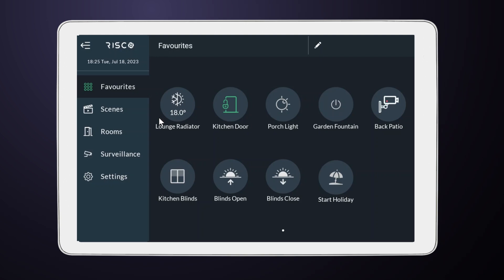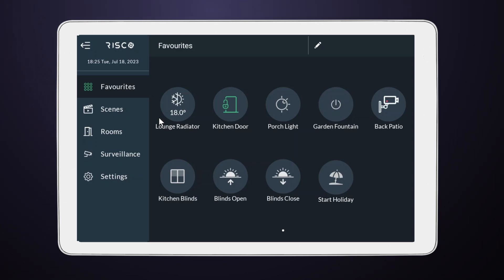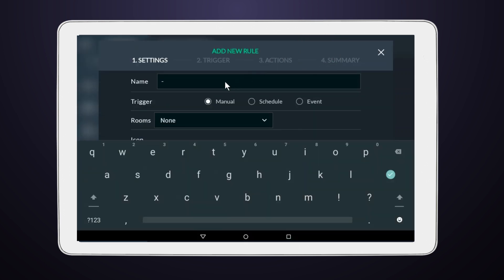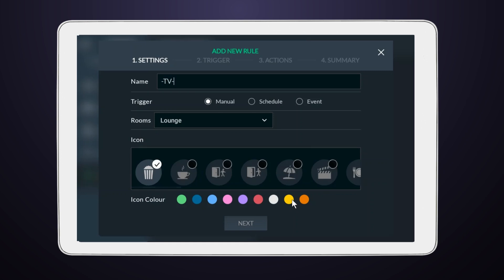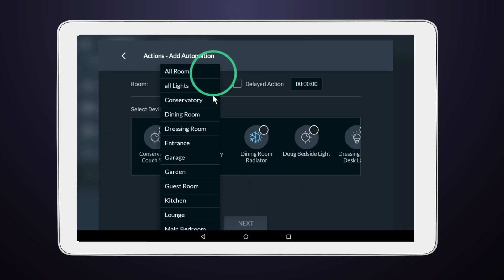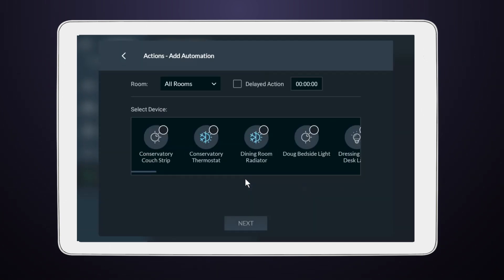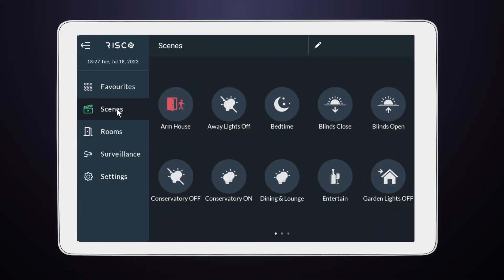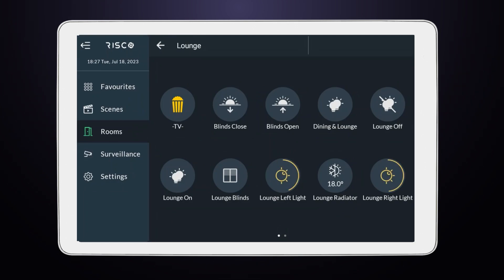How to Create a Manual Rule on RISControl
The video tutorial shows you how to create a manual rule on RISControl.
To do so, follow the steps:
1. Go to the Main Menu
2. Click on Settings
3. Select Rules
4. Tap on the Plus in the upper right corner
5. Fill in the name
6. Choose the 'Manual' trigger option
7. Pick the room
8. Pick an icon and icon colour
9. Press next
10. Now add the actions that would be triggered
11. Customize the rule to fit your needs
12. Once you are done, select 'Save Rule'